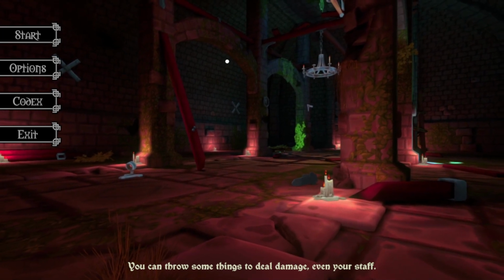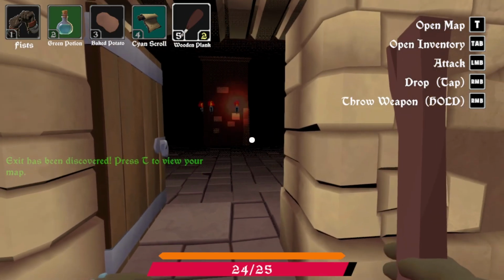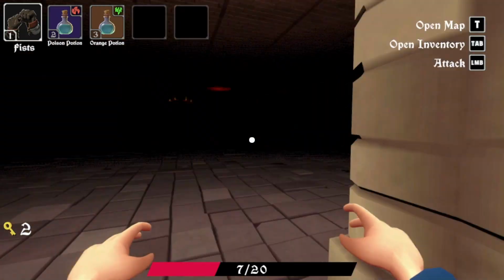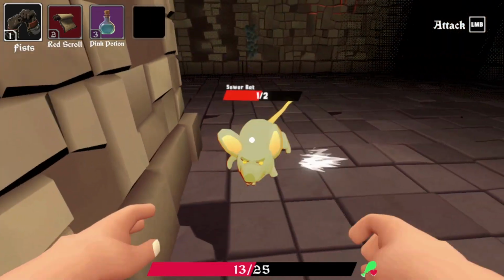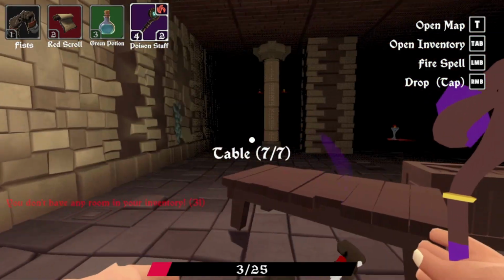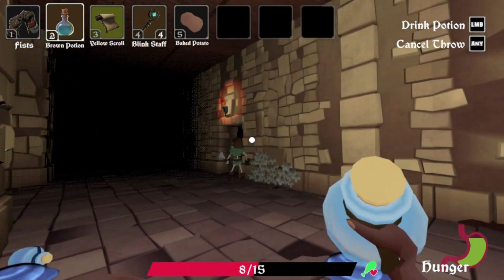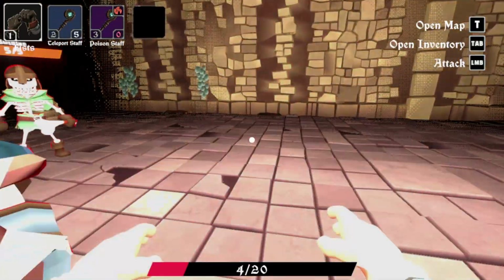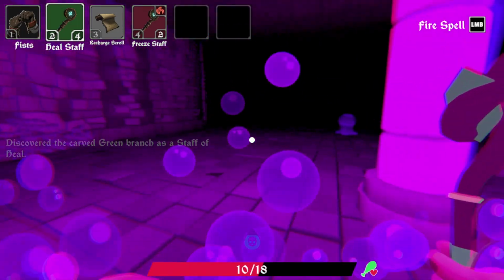Daggerfall Like Kings Field Like Venture (WT: Prison Tower) Roguelike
Lets welcome HUNNTER to the channel!!! Lots more to come! Have any game suggestions for her?

If you have Amazon Prime or Twitch Prime you get a free subscription to give away once a month on TWITCH! Most people don't even know they can help support their favorite creators FOR FREE. Head to the link below if you want to support me that way!